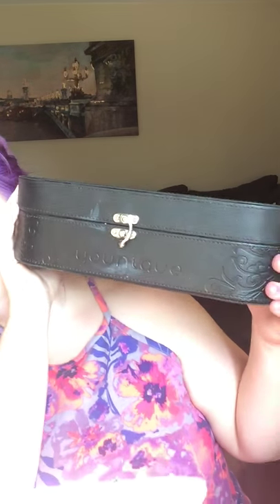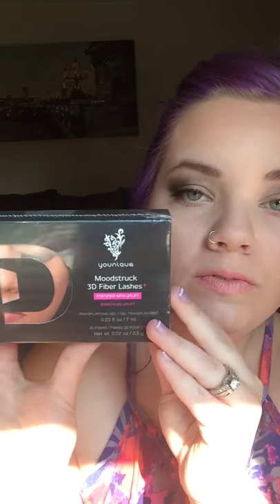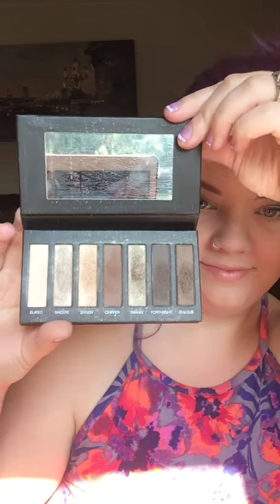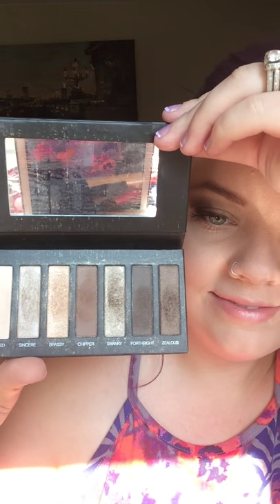What's in the new September Presenter Kit? Watch!